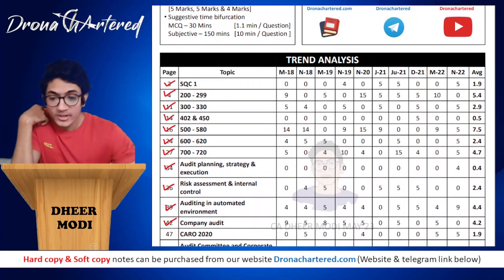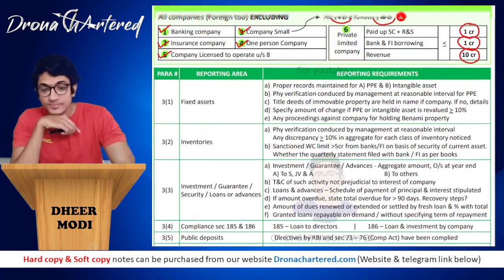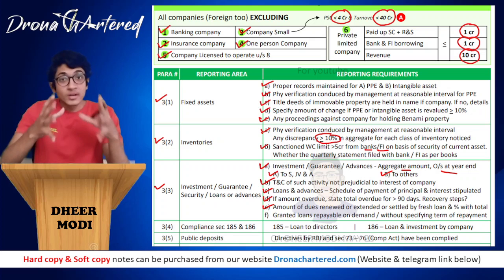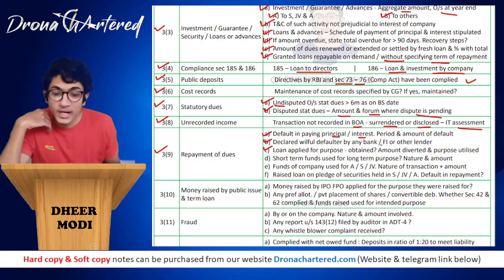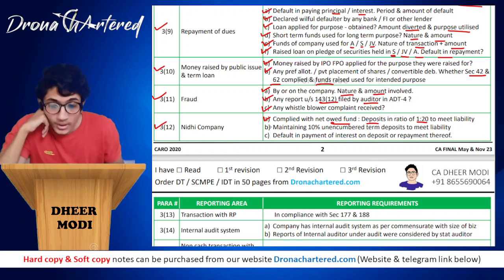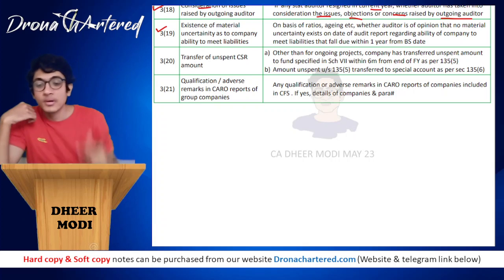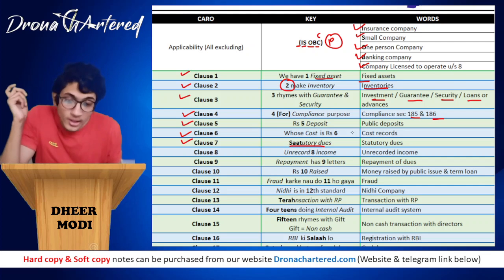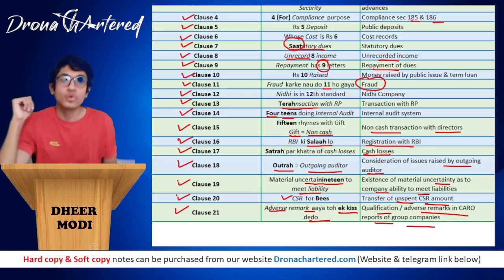CARO 2020 ENGLISH with Mnemonics | May 23 | CA Final | CA DHEER MODI